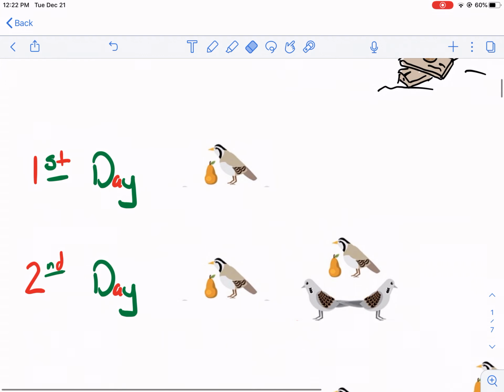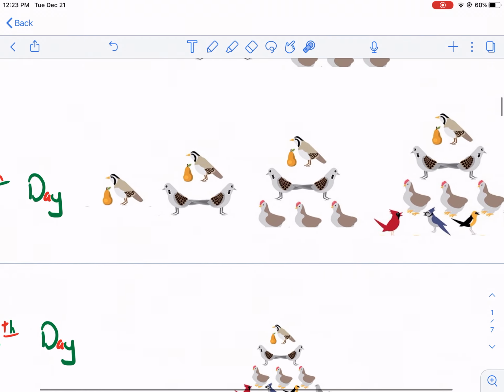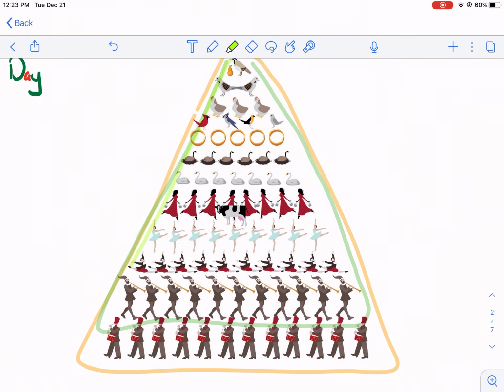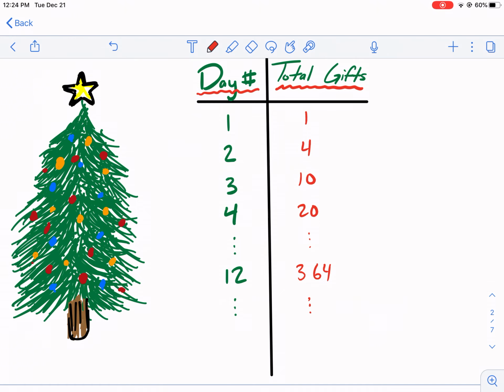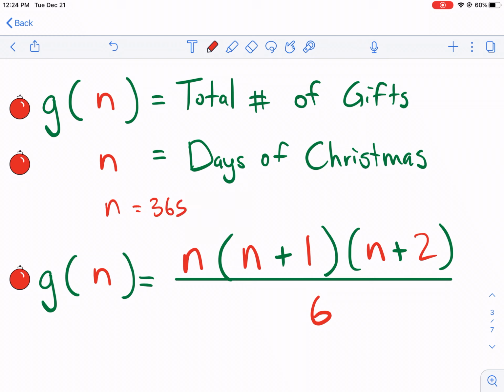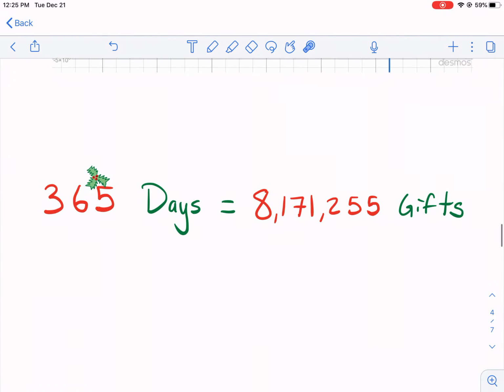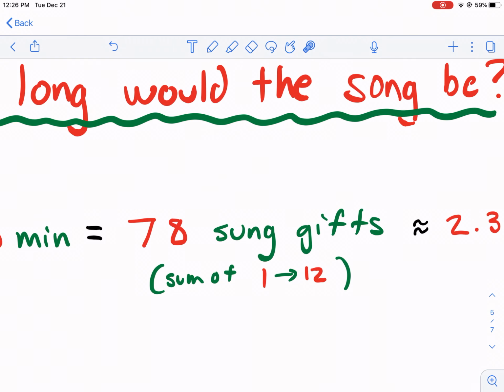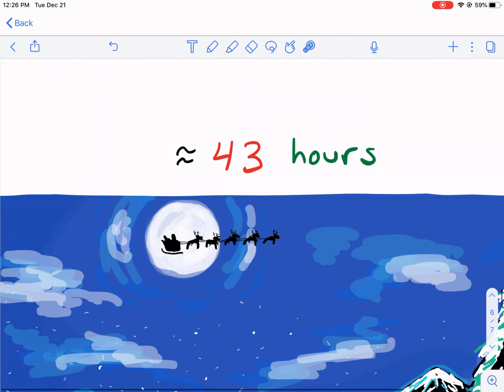What if there were 365 days of Christmas?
What if the song "The Twelve Days of Christmas" was extended through 365 days? How many gifts would you have and how long would it take you to sing the song?